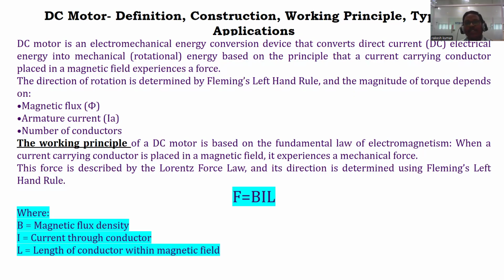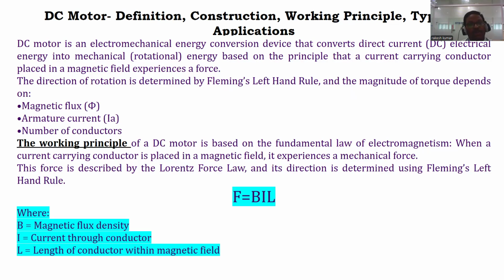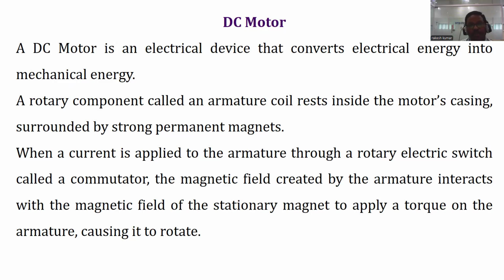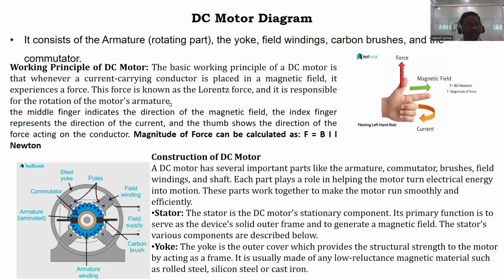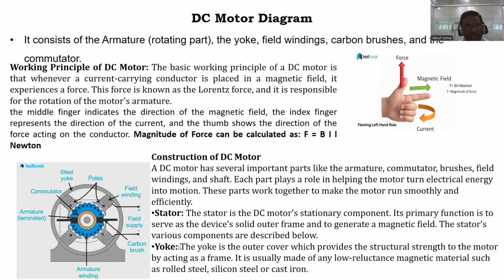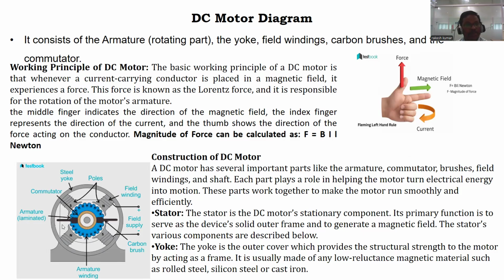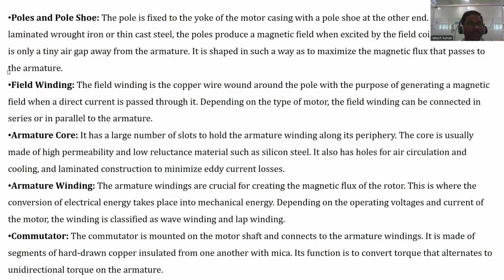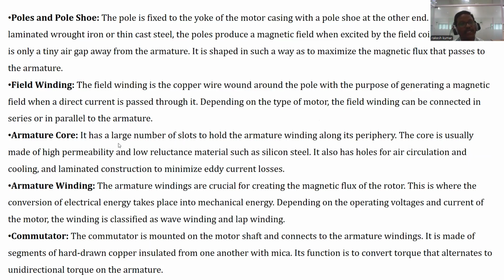DC MOTOR Construction and working principle